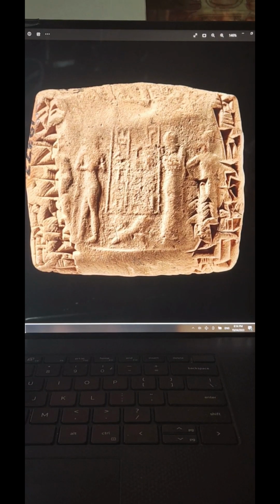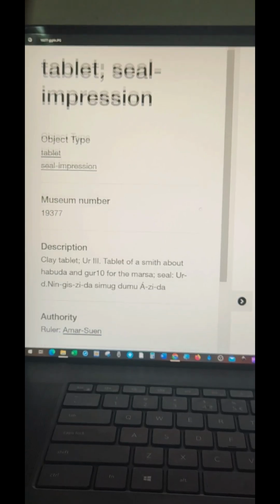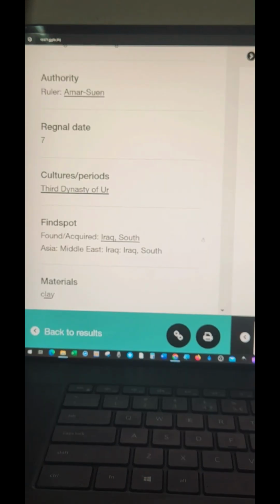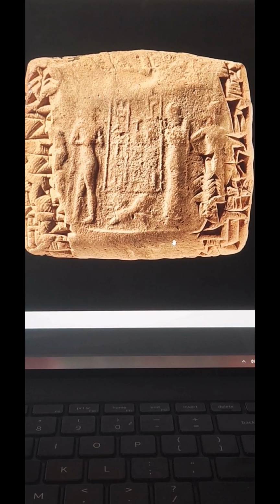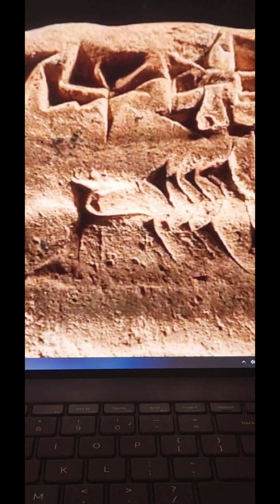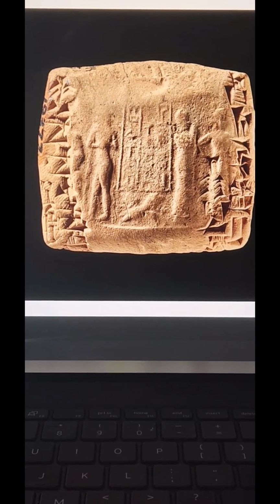Researcher finds that Cuneiform script is pictographic. Reads Sumerian tablet 19377BM. Mind-blowing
Reading Sumerian tablet 19377BM. Cuneiform script is pictographic. Creation and Destruction of Humans.

The Anunnaki wanted a self-replicating, sentient slave race.

Too much Ego in the mix, so destruction was assured, yet we are still here and we don't have to do it to ourselves once again...do we?